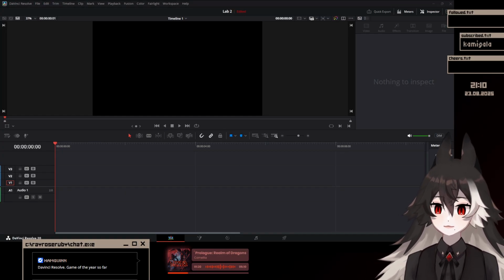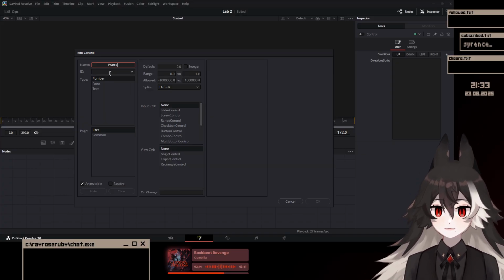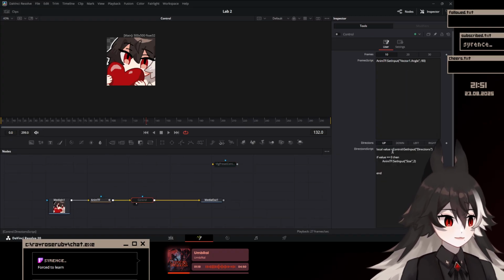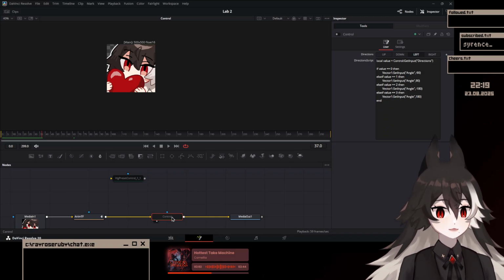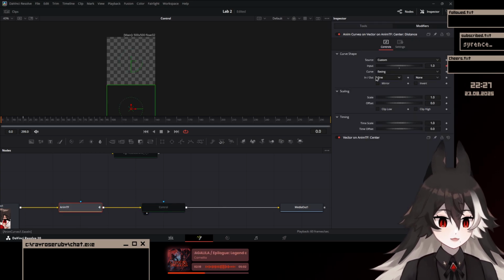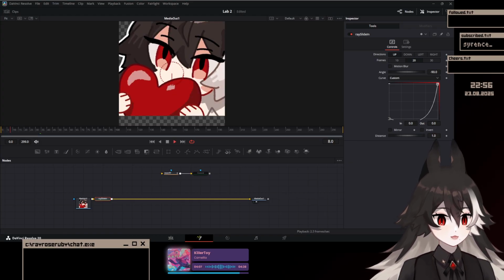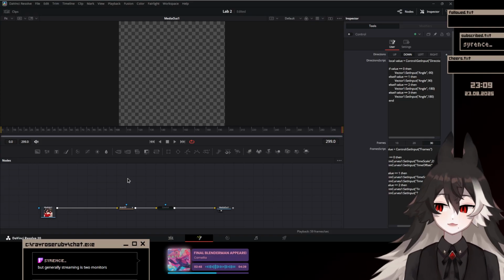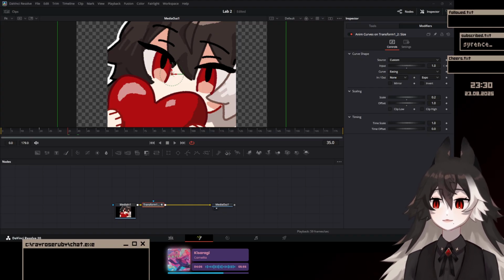【Editing stream】making presets while being incredibly stupid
original title : making presets and f around|【EN/TH】